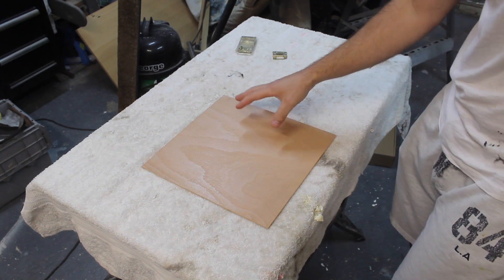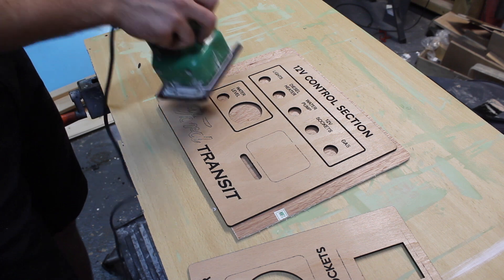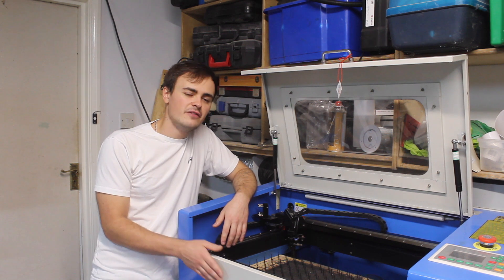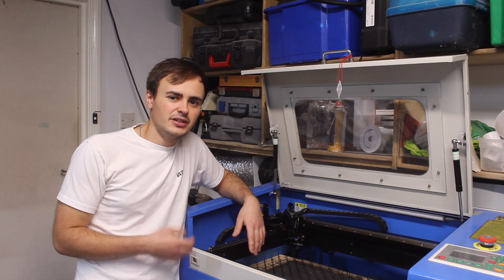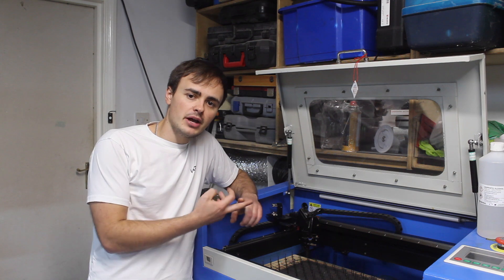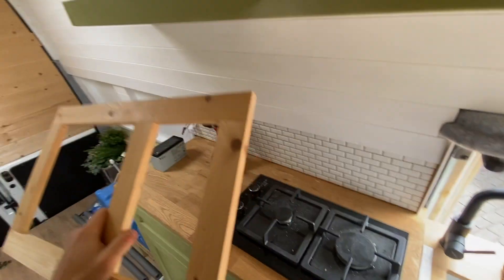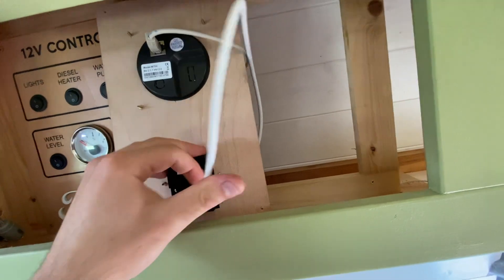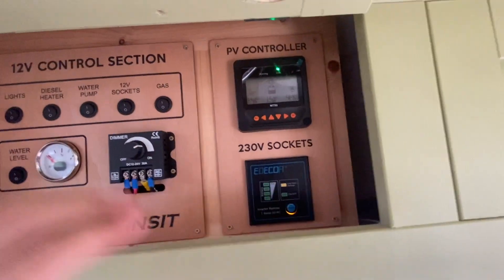The Control Panel - Van Build Series - Episode 23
In this video I laser cut a custom 12v control panel for all of the circuits throughout the van. The panel has 6 switches for the lights, diesel heater, water pump, 12v sockets, gas solenoid and water level gauge. I also talk about the reality of owning a laser cutter if this is something you might be interested in getting yourself.

Product links:

50W Blue and white laser cutter
Water level gauge kit
12V Warm white spotlights
12v switches
12V Dimmer
Dimmable Light switch with blue ring
Automatic wire strippers
MPPT Solar charge controller & MT50 Remote display
1000w Inverter & remote controller